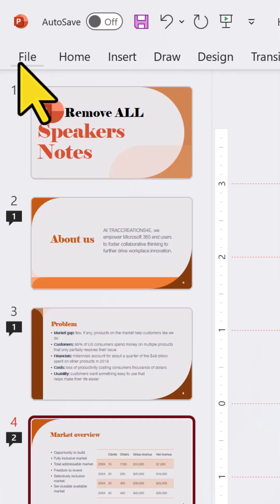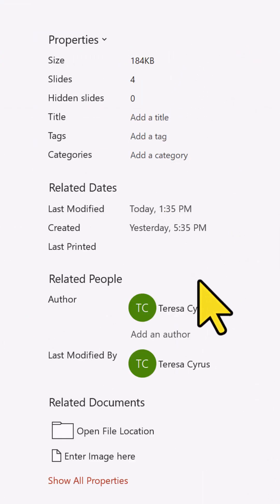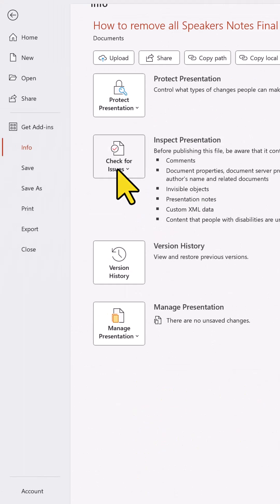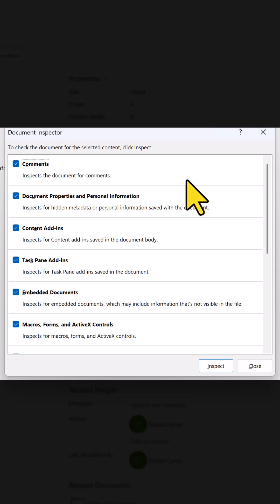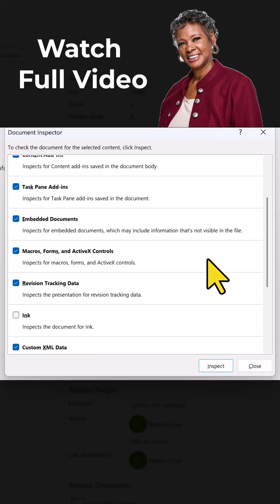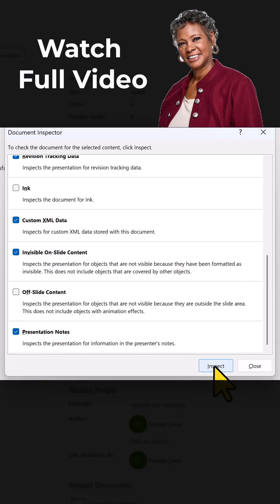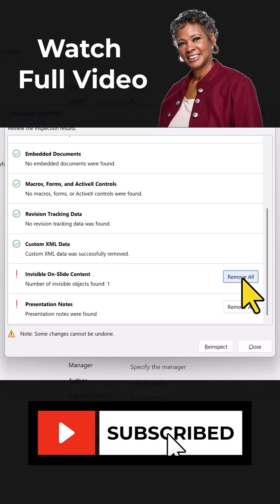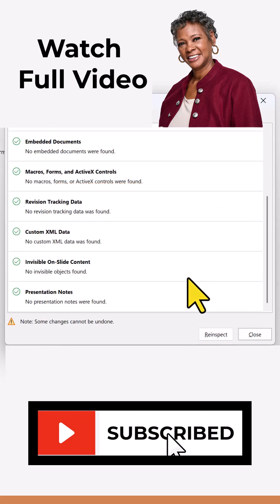PowerPoint: How to remove hidden sensitive data in PowerPoint?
Learn how to remove hidden sensitive data saved in your PowerPoint presentation. You can also remove all speaker notes at once.